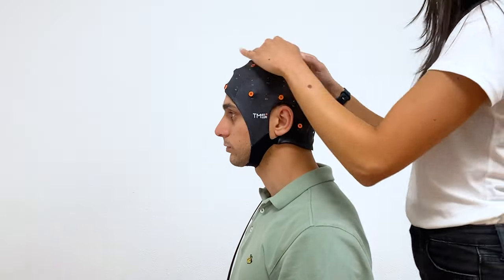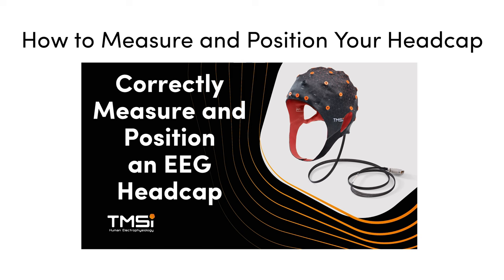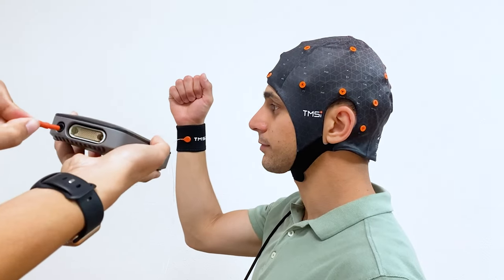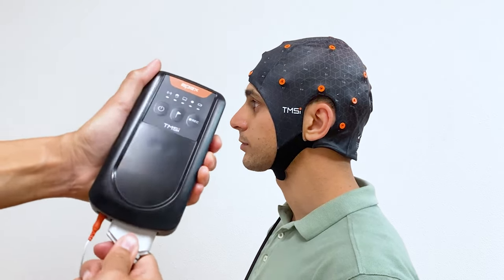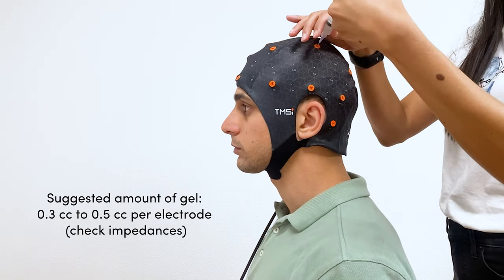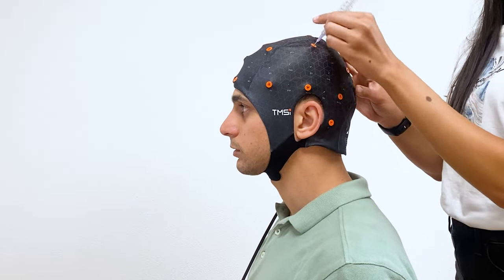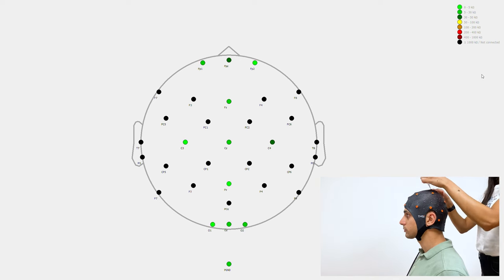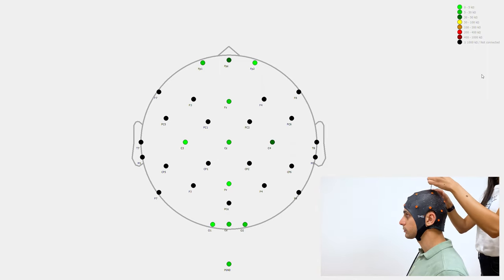Instructional Video: How to Gel an EEG Headcap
And the link to the video on How to Measure the Head, Choose the Correct Headcap Size, and Position Your EEG Headcap